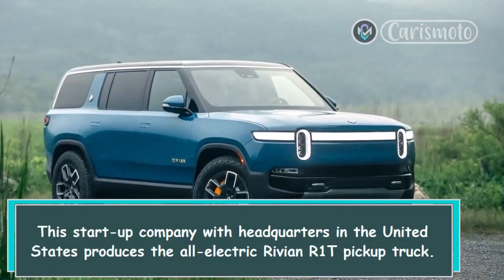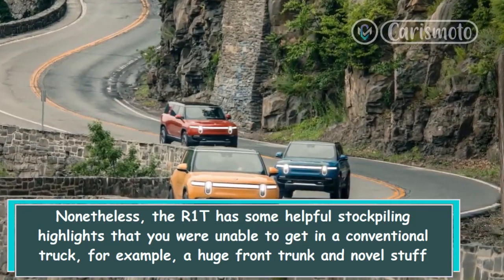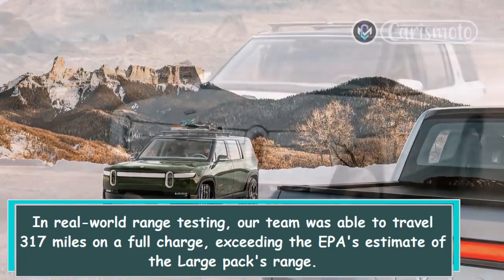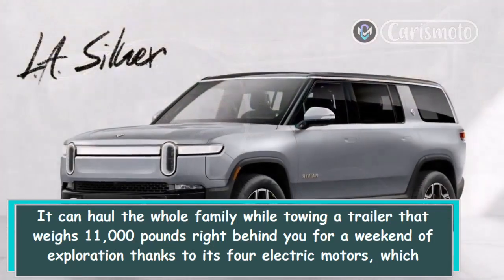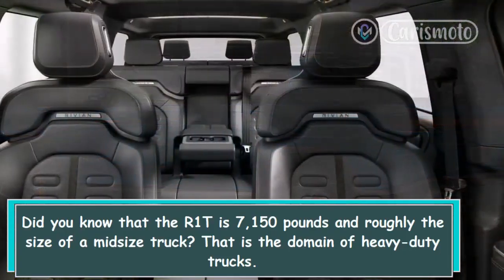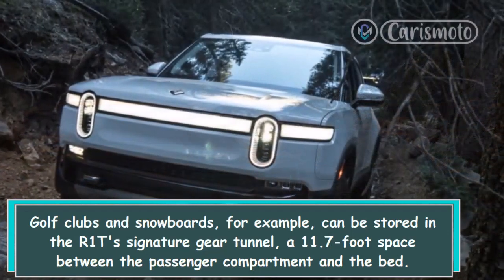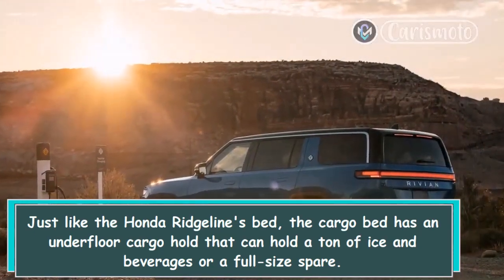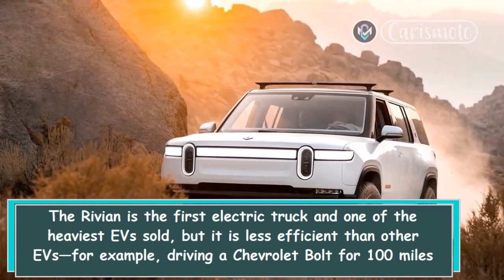Exploring the Innovative Design and Performance of the 2023 Rivian R1T Electric Pickup Truck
The Rivian R1T is an all-electric pickup truck that stands out with its innovative design and impressive performance. It has four electric motors that produce enough power to go from 0 to 60 mph in 3.5 seconds and it has good off-roading capabilities. It also has useful storage features, including a large front trunk and gear tunnel. However, it has some software glitches and lacks full smartphone integration, and it is more expensive than traditional pickups. Overall, the Rivian R1T is a versatile and impressive vehicle that combines performance, comfort, utility, and capability, but it still has room for improvement in certain areas.